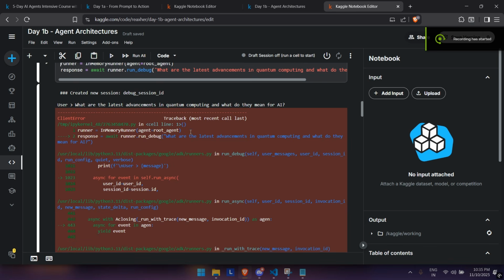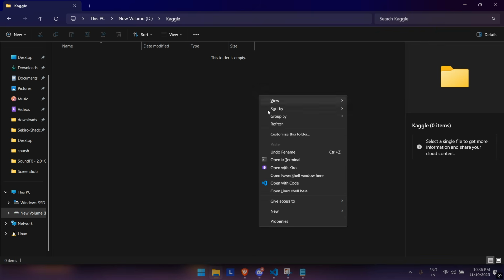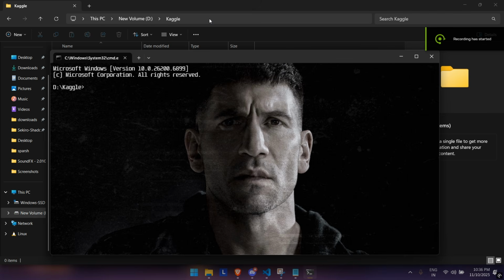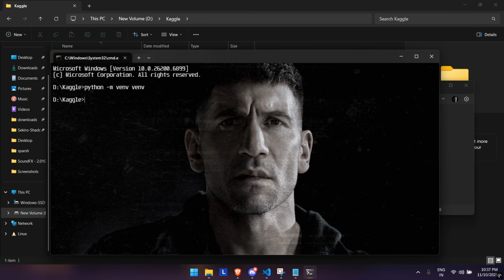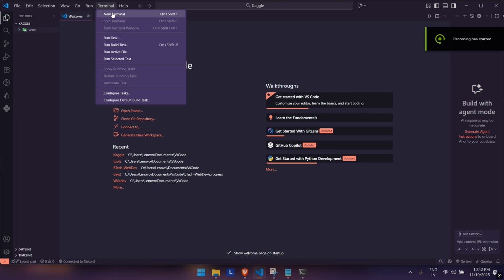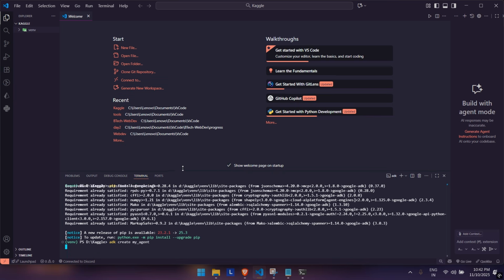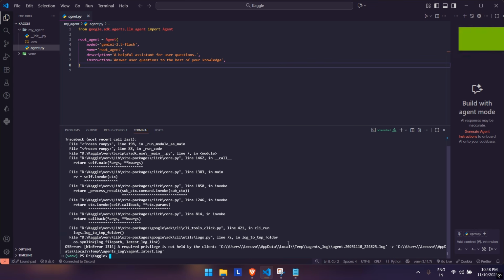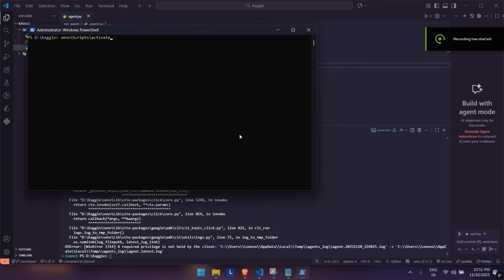How to Run ADK Locally | Fix “Resource Exhausted” & API Errors (Google x Kaggle)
If your Kaggle notebook is giving errors like:

API key not valid (400)

Resource Exhausted (429)

genai not defined

kernelSessions.enableInternet denied

ADK runner failing

…it’s not your fault. The Gemini 5-Day AI Agents Intensive has millions of learners hitting the same backend, and Kaggle’s ADK environment is getting throttled.

✅ In this video, I show a full working workaround:
Run the entire Google ADK (Agent Development Kit) locally on your laptop using Python + VS Code.
No restrictions, no Kaggle errors, no quota spikes.

✅ 📌 Requirements

Python 3.9 or above

✅ 📂 Step-by-Step Instructions
1. Create a project folder (cmd based)
mkdir my_agent_project
cd my_agent_project

or

create a folder like i did named kaggle

2. Create a virtual environment

3. Activate it (Windows)
venv\Scripts\activate

If PowerShell complains, run PowerShell as Administrator.

4. Install ADK + Gemini SDK
pip install google-generativeai google-adk

5. Create your ADK agent
adk create my_agent

6. Replace the code in my_agent/agent.py with this minimal working version:

from google.adk import Agent

# Minimal working agent
root_agent = Agent(
    name="SimpleAgent",
    model="gemini-2.5-flash-lite",
    instruction="You are a friendly assistant. Answer the user's question clearly."

✅ 7. Run the agent
adk run my_agent

You should see:

Hello there! How can I help you today?

And it will respond instantly, proving ADK works locally.

✅ ⚠️ If you get the Windows symlink error

Run PowerShell as Admin,
or set this once:

setx ADK_DISABLE_SYMLINKS "1"

Restart the terminal afterward.

✅ Why Kaggle ADK fails

Quotas for Gemini 2.5 Flash Lite are tiny

ADK multi-agent calls multiply token usage

Kaggle internet is restricted

Millions of learners → shared backend throttled

Tools like google_search instantly exhaust free tier

Running locally avoids all of this.

✅ API Usage Dashboard

✅ Useful Links

✅ Notebook Link